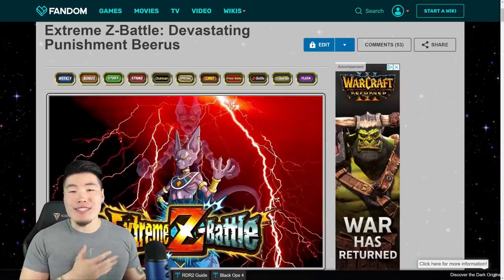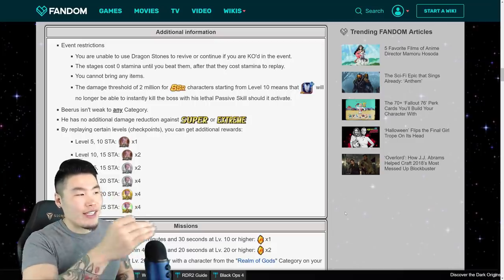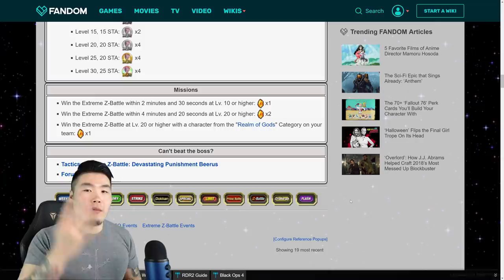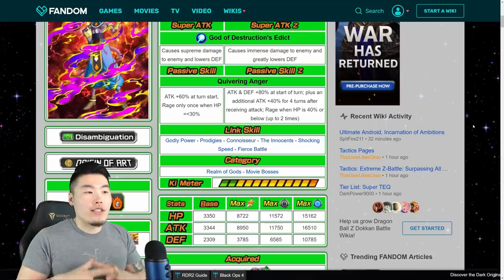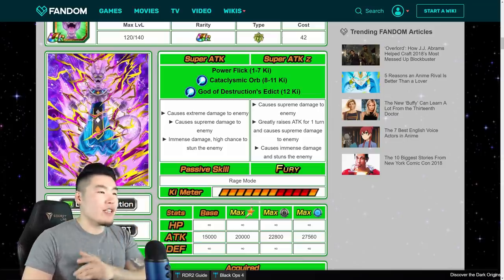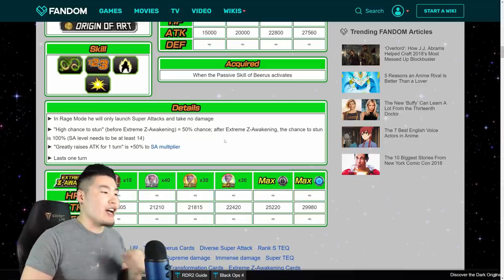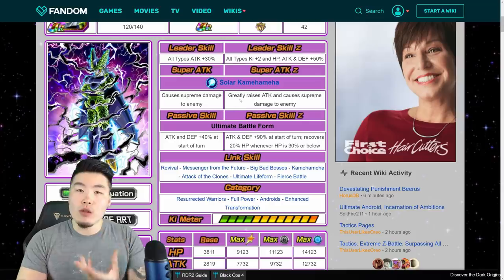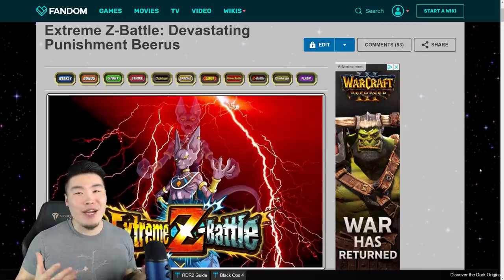NEW TEQ Beerus & INT Perfect Cell EZA Breakdown & Analysis! | DBZ Dokkan Battle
Let's go over the brand new TEQ Beerus Extreme Z Battle event details and break down the new TEQ Beerus & INT Perfect Cell awakenings!